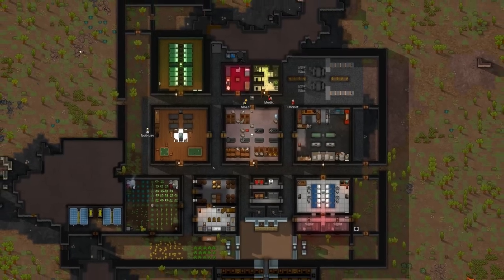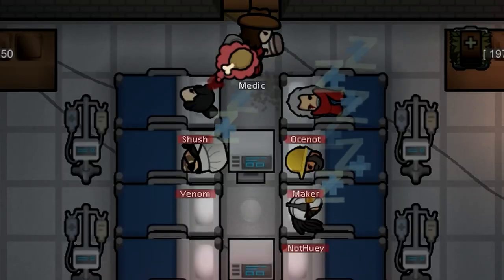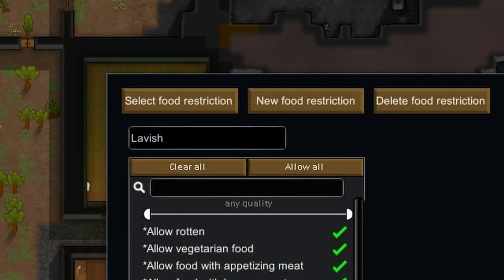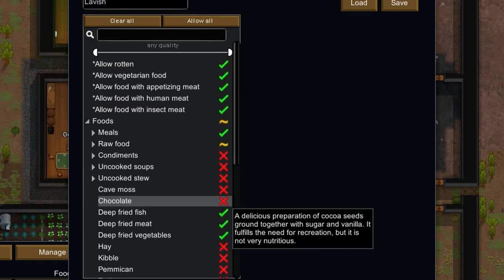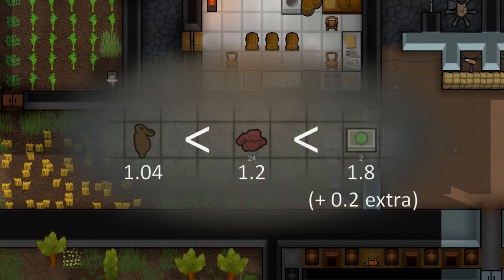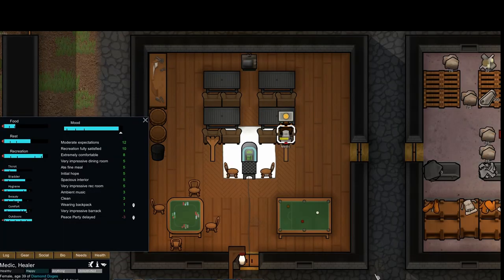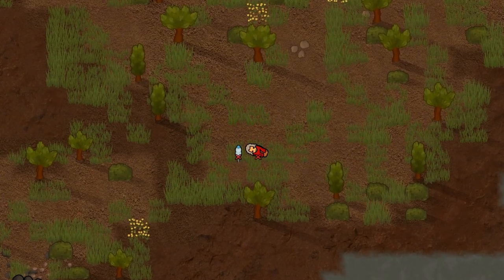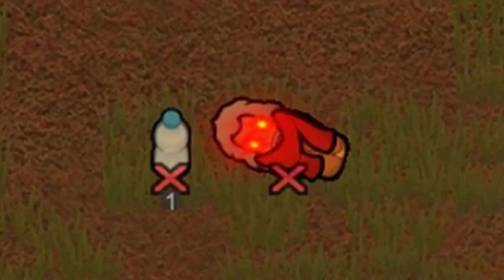Two Minute Tutorials - Proper Meal Assignments | Rimworld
Your colonists have eaten their last raw rabbit. Welcome, comrades, to another two-minute tutorial.

In today's episode, I'll show you how to properly assign meals for your colonists. It's fairly straightforward; unassign all edible things except meals, and some choice raw items. This guide will make sure you've got all the details right.

Good luck out there. The Rim's a dangerous place. Careful you don't end up a meal yourself. Farewell.

0:00 - Intro
0:06 - Various Disasters
0:18 - How to Properly Assign Meals
0:53 - Benefits & Bonuses
1:17 - Closing Thoughts
1:29 - Outro